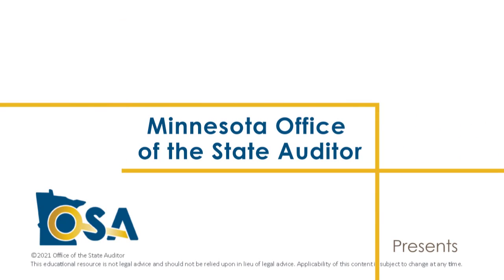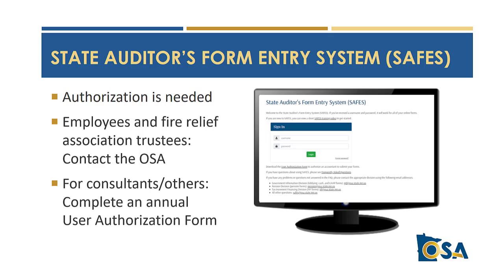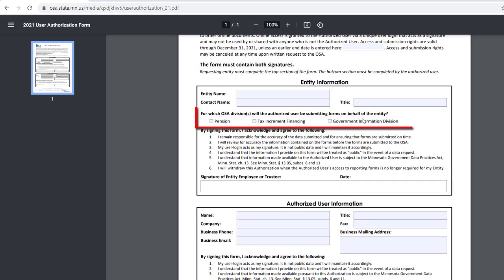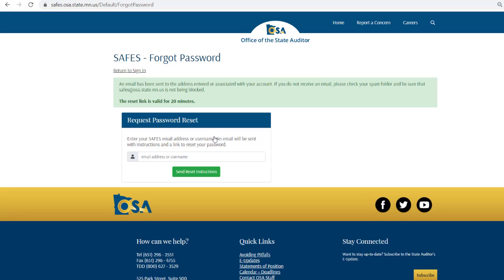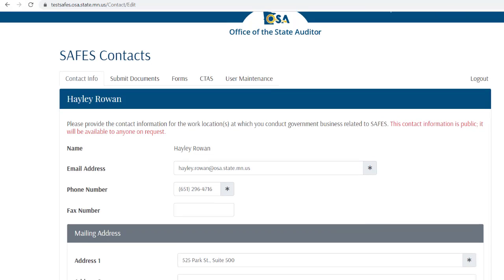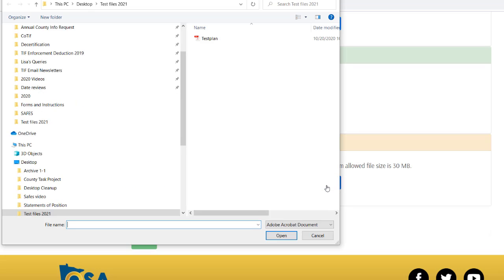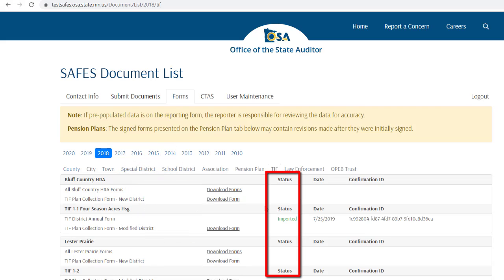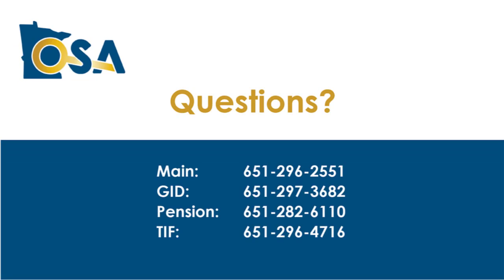State Auditor's Form Entry System (SAFES): How to Access and Use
The State Auditor's Form Entry System (SAFES) is an online tool used to download and submit certain forms, reports and documents to the Minnesota Office of the State Auditor.

Table of Contents:

00:00 - Introduction
00:33 - Requesting Access to SAFES
01:53 - Signing in to SAFES
03:03 - Updating Contact Information
03:36 - Submitting Documents
04:30 - Downloading Forms
05:20 - CTAS
05:37 - Changing Username, Password, or Email
05:53 - Contact the OSA